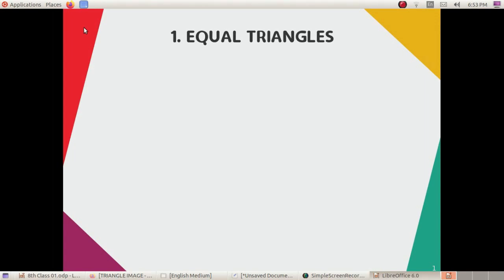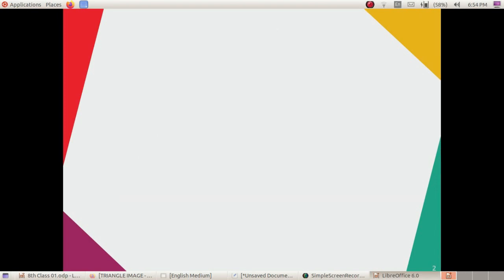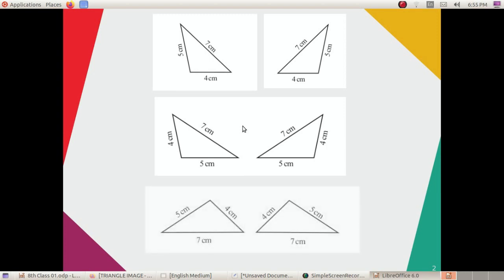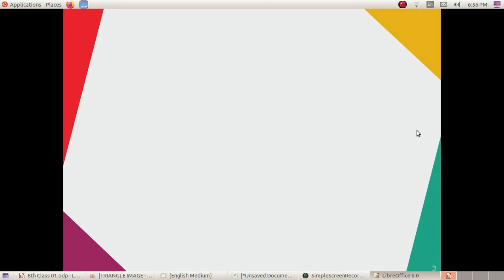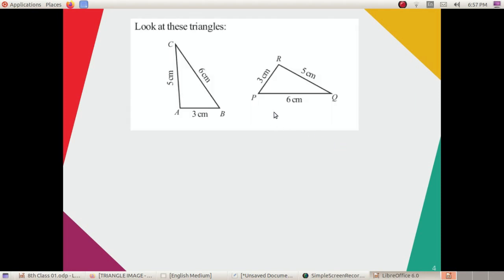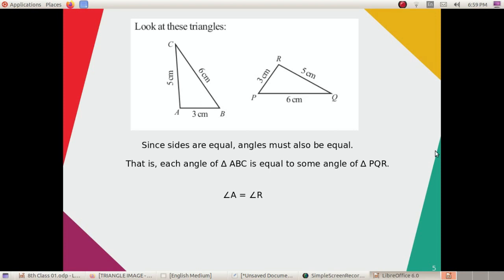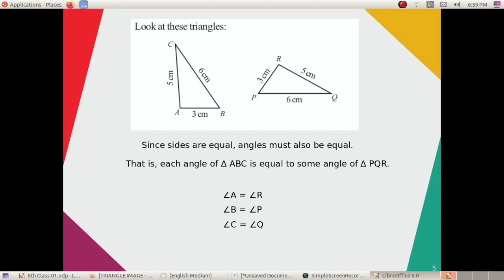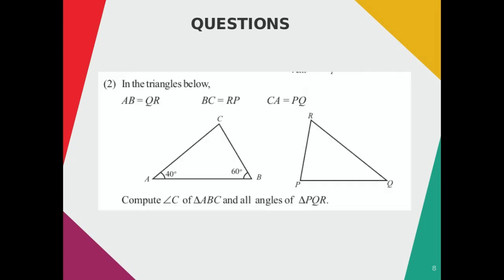Mathematics Class 8 - Chapter 1 - Class lead by Swalih sir - Chennamangallur HSS